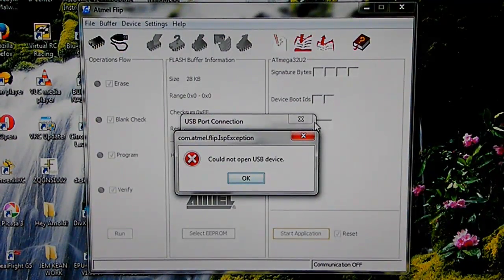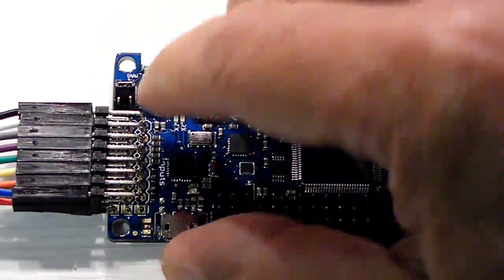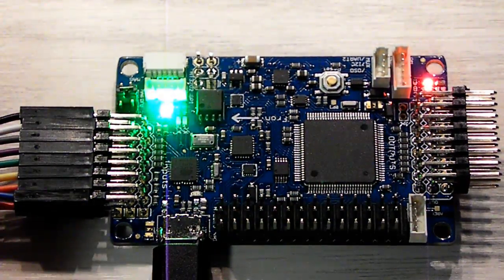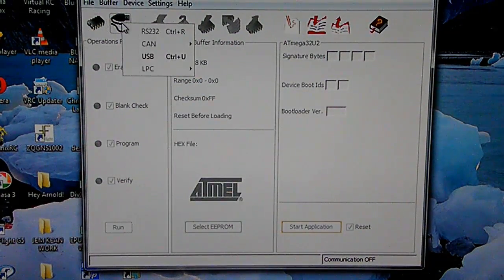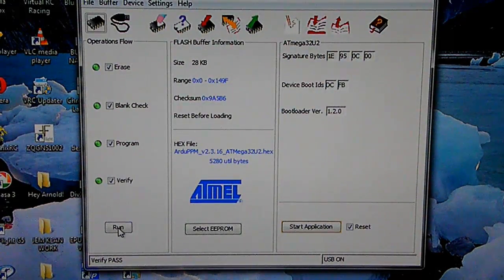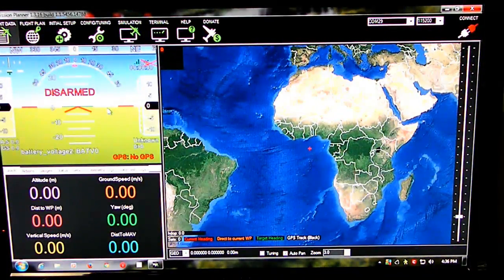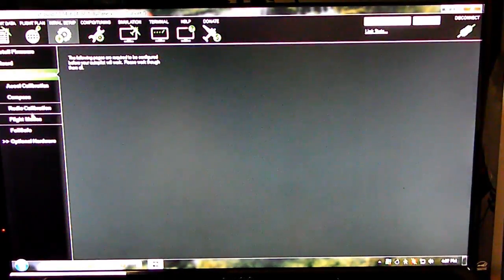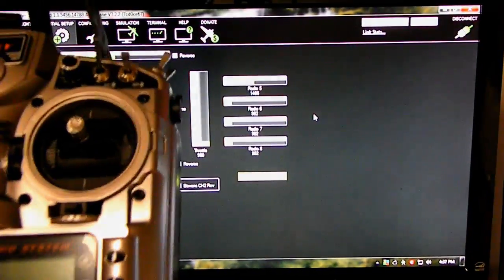APM 2.6 PPM Firmware Update for FlySky Rx on the DFU pins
The APM 2.6 I got needed an updated PPM Atmega firmware with the use of the DFU pins as the J2 pins are no longer present. The rest of the process is the same.

There are good YouTube videos that show the update process and for this board only needs to move the jumper to the DFU pins.